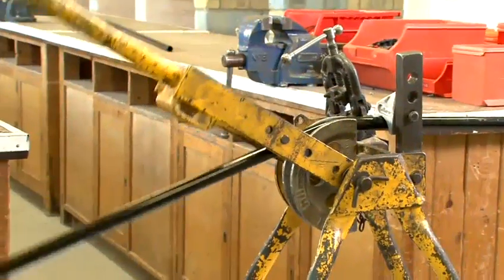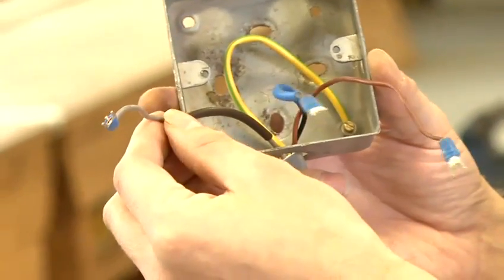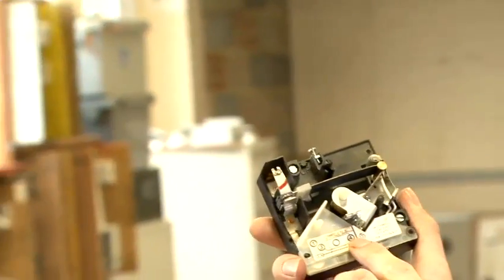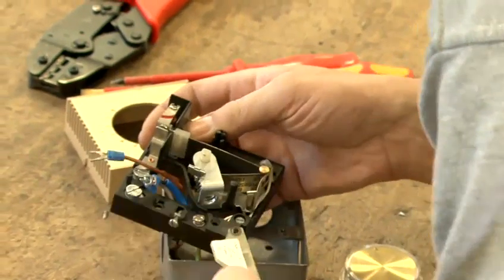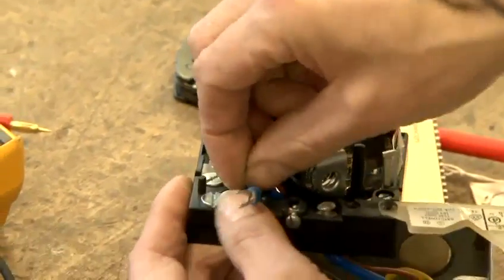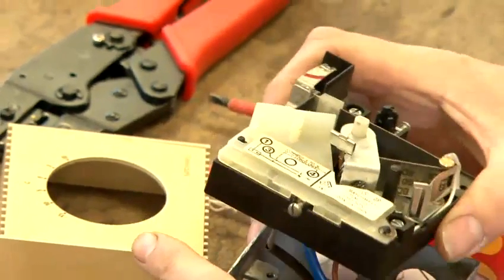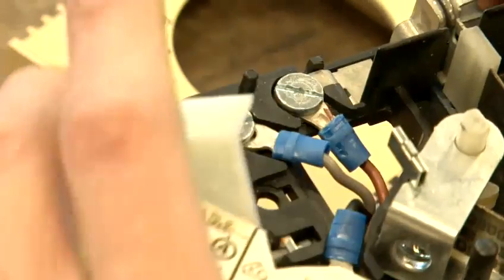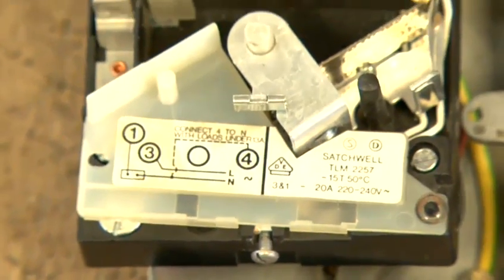How To Wire Up A Thermostat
This guide shows you How To Wire Up A Thermostat